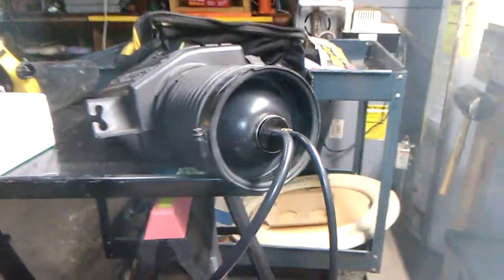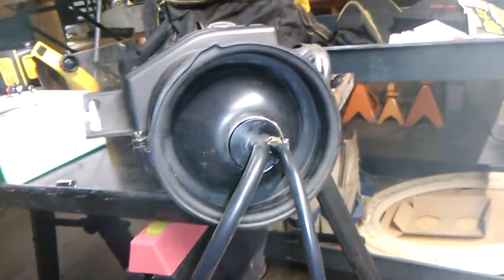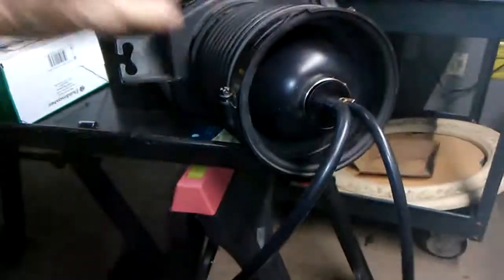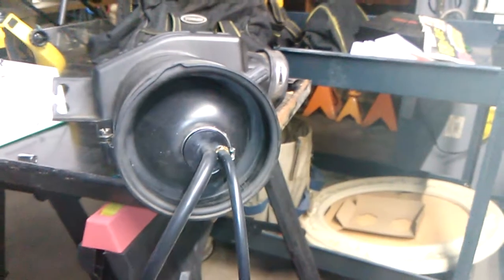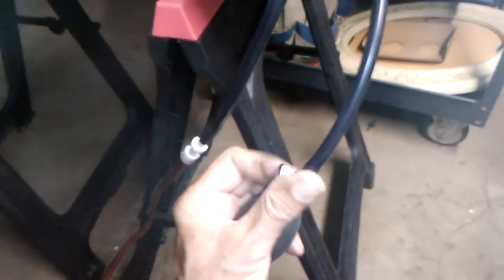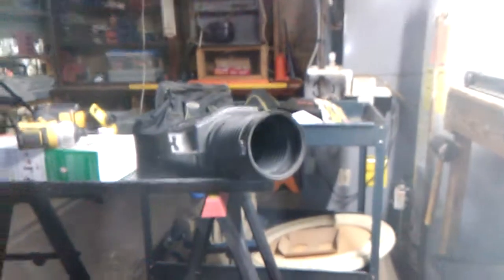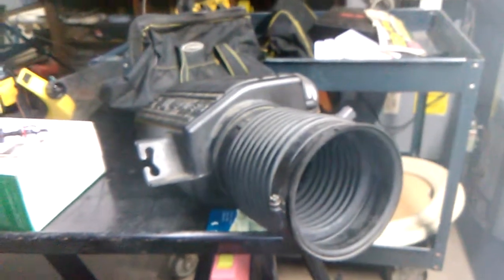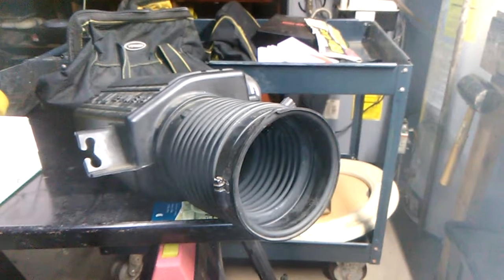Smoke machine accessory. An intake bladder/balloon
Seal air intake hose to seal the system so you use smoke to find an intake manifold leak.